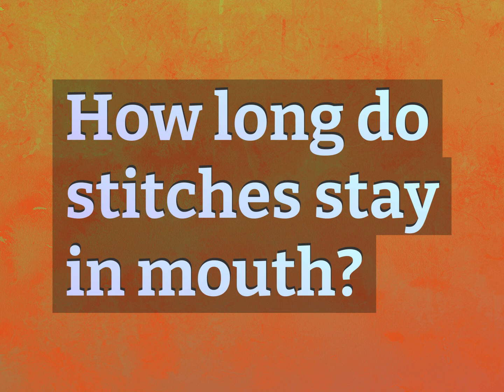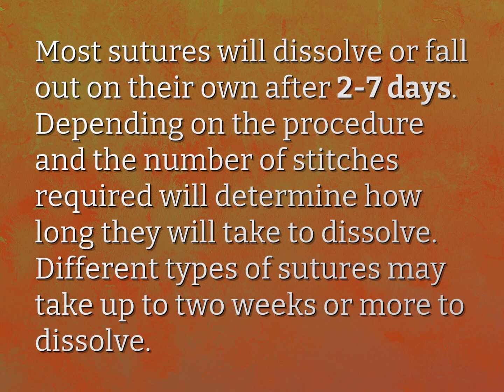How long do stitches stay in mouth?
James Webb (2022, August 3.) How long do stitches stay in mouth?
    WHYS.video